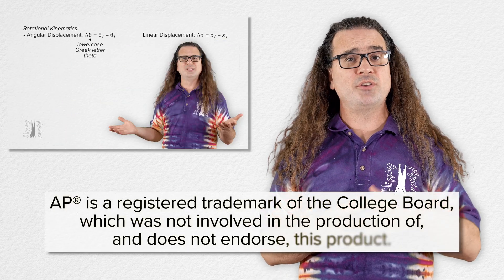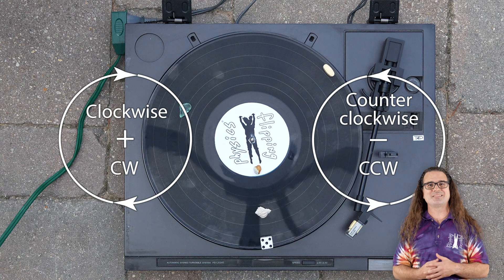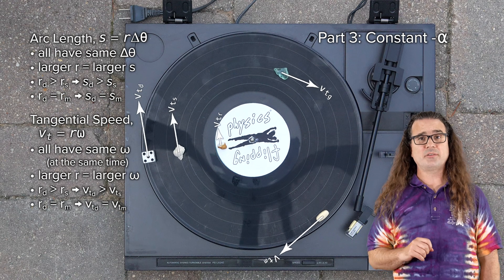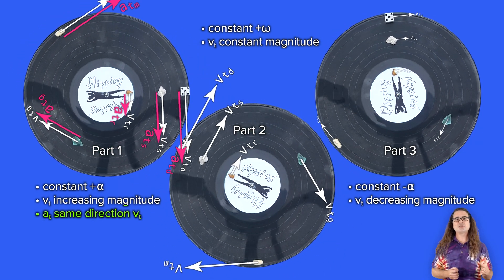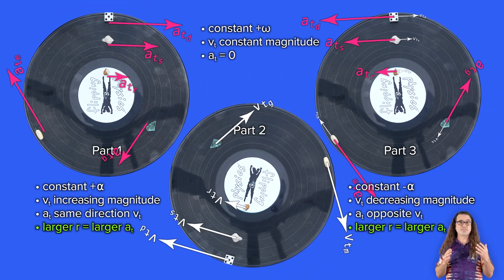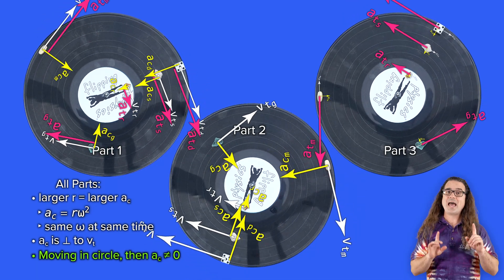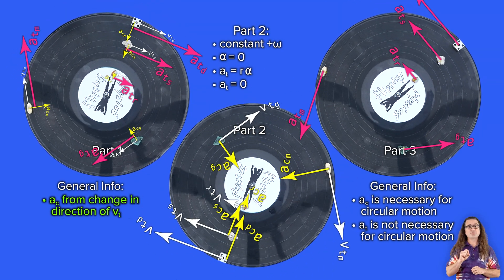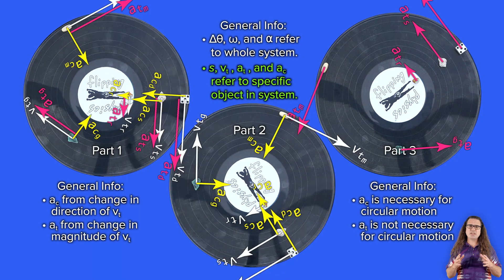Rotational Kinematics Demonstrated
Curious about rotational kinematics? In this video, we break down key concepts like angular displacement, velocity, and acceleration, using simple demonstrations. Perfect for AP Physics 1 students or anyone looking to understand rotational motion more clearly. Watch and improve your physics skills!

Don't forget to check out my AP Physics 1 Ultimate Review Packet to maximize your preparation:

Thank you to Christopher Becke, Julie Langenbrunner, Jonathan Everett for being my Quality Control Team for this video.

Chapters:
0:00 Introduction
0:17 The Basic Demonstration
1:57 Angular Quantities
2:52 Linear Quantities
5:03 Everything All At Once!